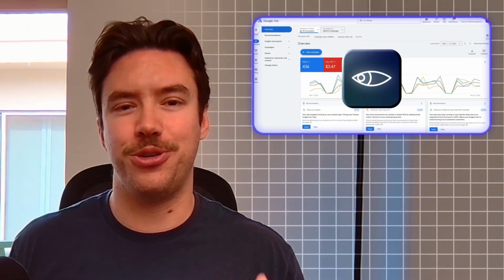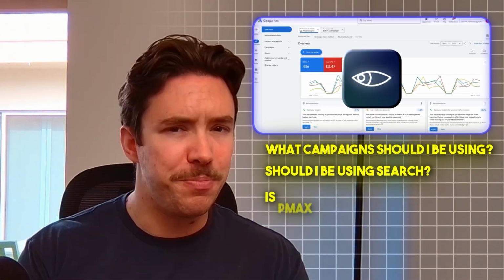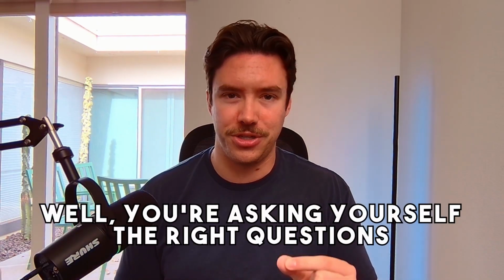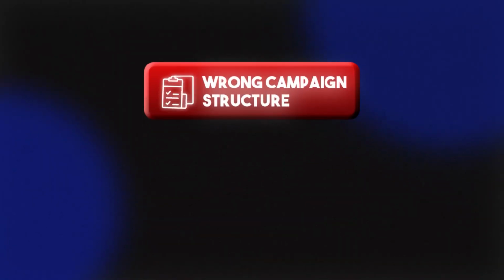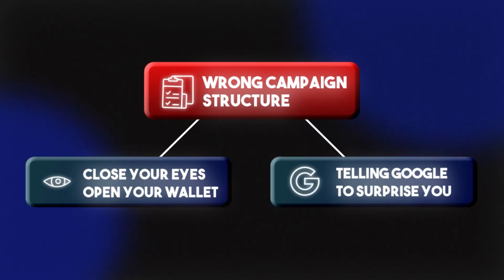What You Need to Know About Performance Max Campaigns in Google Ads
Learn the crucial differences between Google Ads campaign types and when to use them effectively. In this comprehensive guide, I break down pmax vs search campaigns, sharing essential google ads tips to help you make informed decisions for your google ads strategy. Whether you're focused on lead generation or looking to optimize your campaign performance, this video will help you avoid costly mistakes with your advertising budget.

Do you Own a Business in The Health and Wellness Industry?